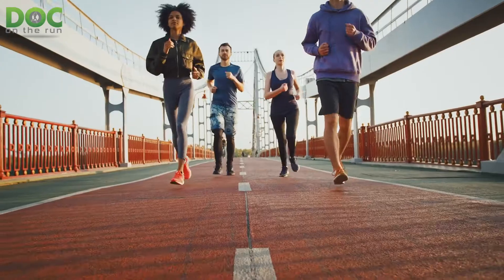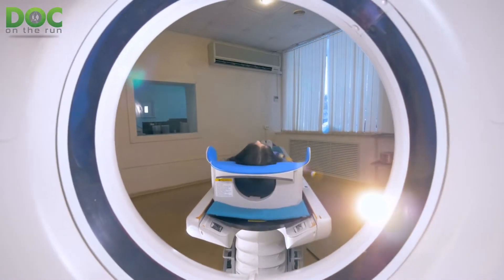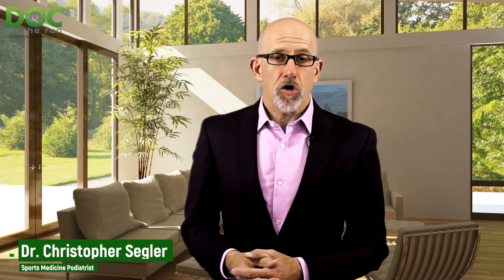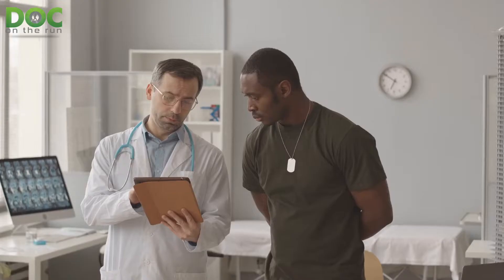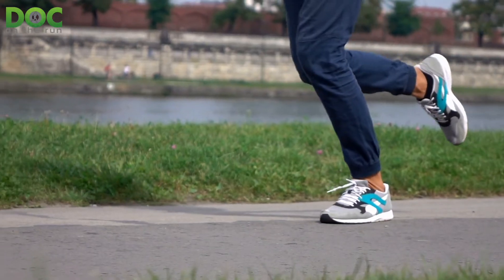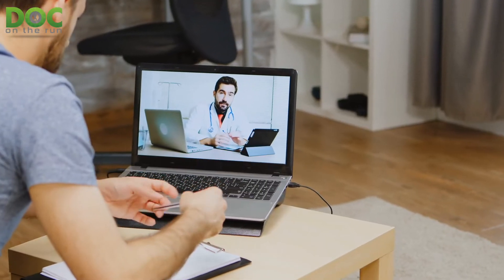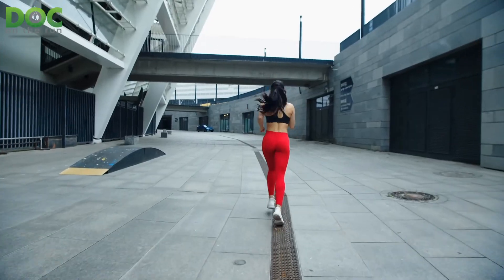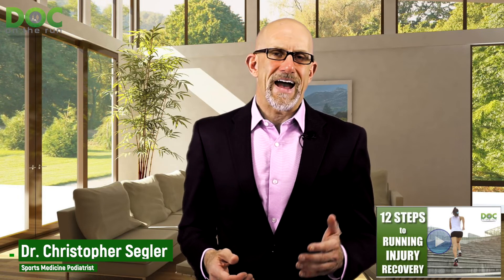3 best methods of diagnosing extensor tenosynovitis in runners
What are the three best ways to diagnose extensor tenosynovitis in runners?
Well, it's pretty simple. They're really three ways that I think are effective and they can work, all of them.

It's not necessarily true that one is better than another, but they all three can work.

Today on the Doc On The Run podcast, we're talking about something really simple, it's the three best methods for diagnosing extensor tenosynovitis in runners.